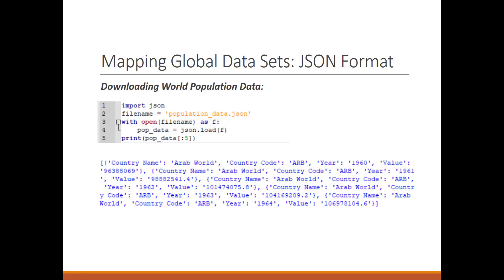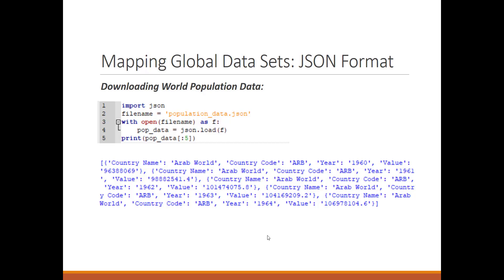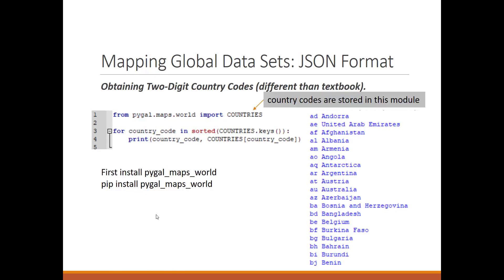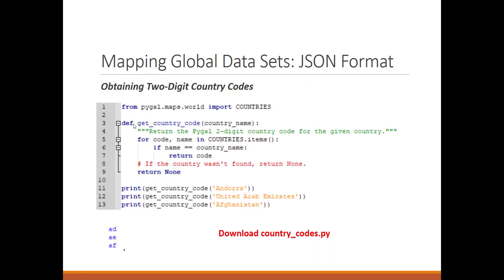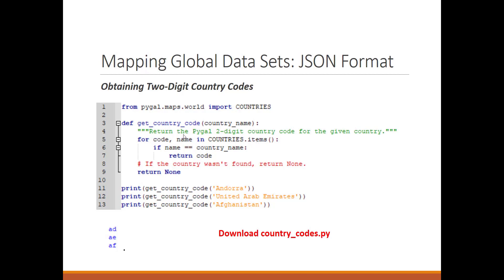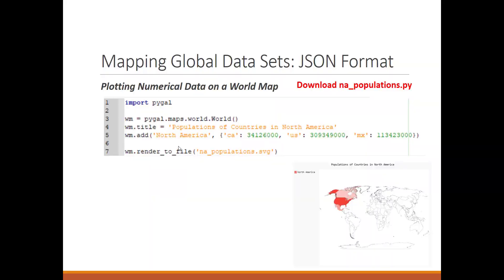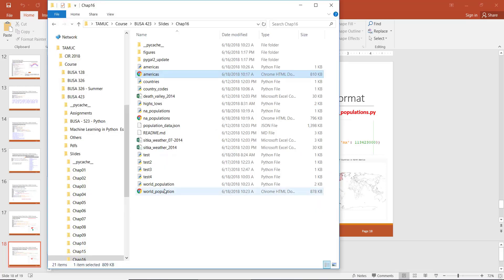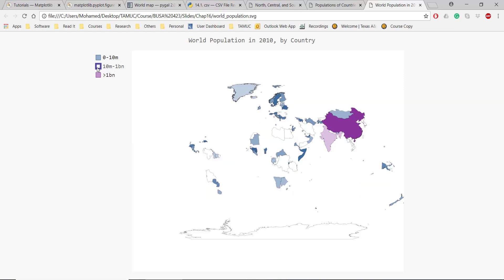423 Lec12 v2 0 03